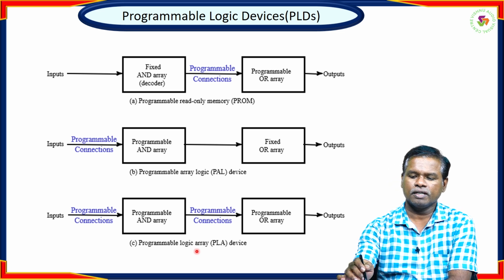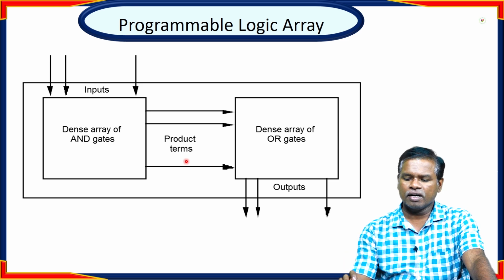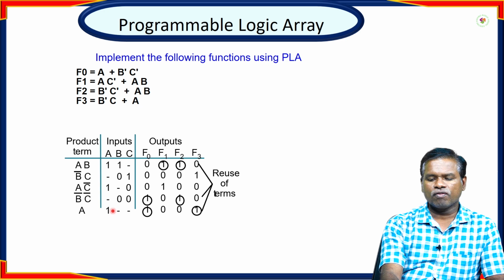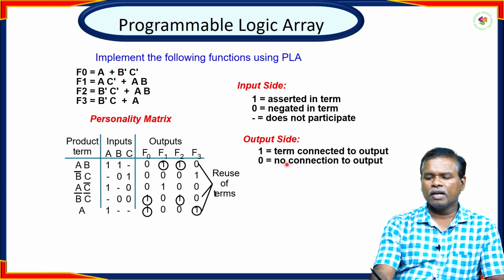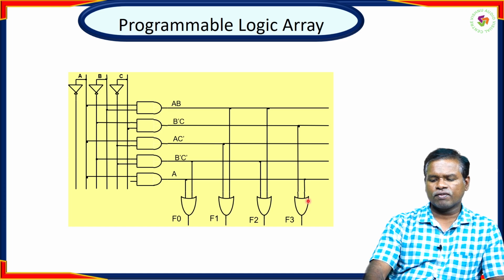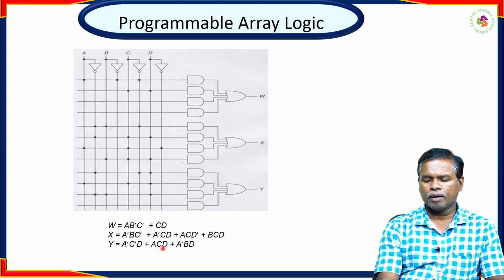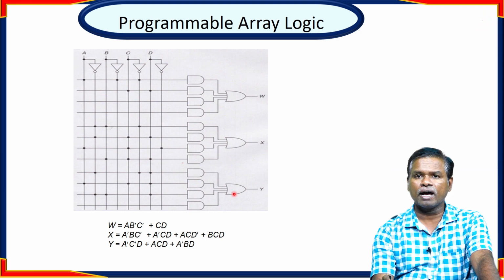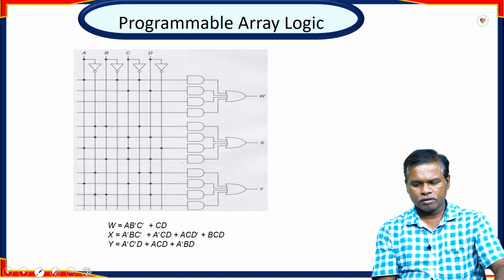Programmable Logic Devices by Dr. D Harikrishna